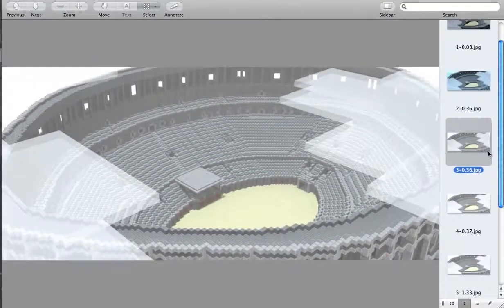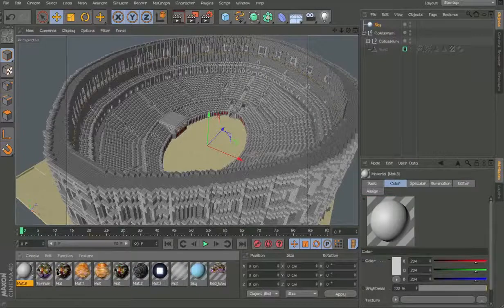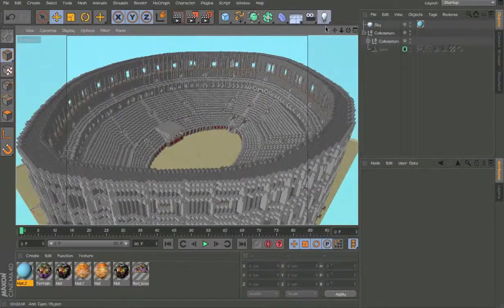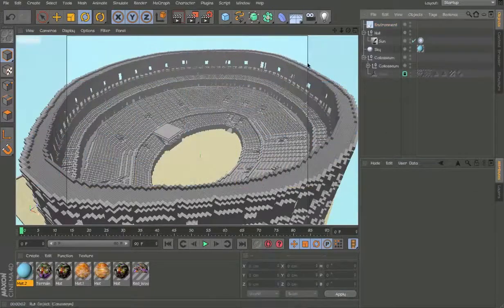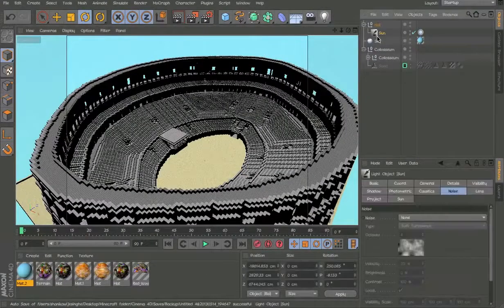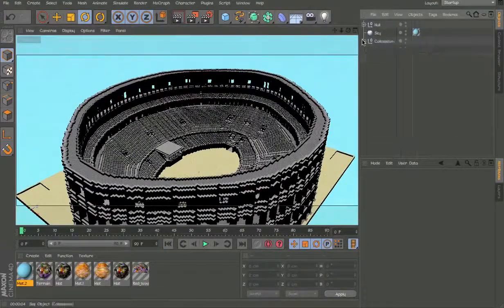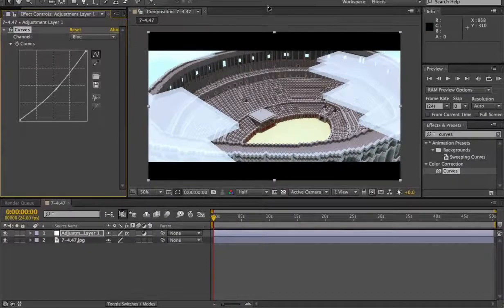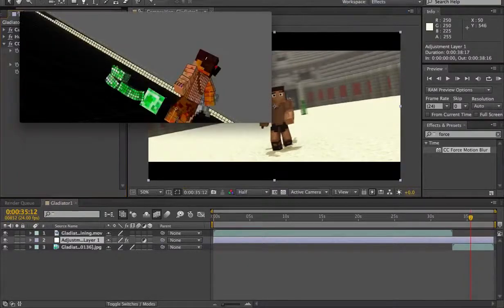Cinema 4D Tutorial High Quality Fast Render Tutorial